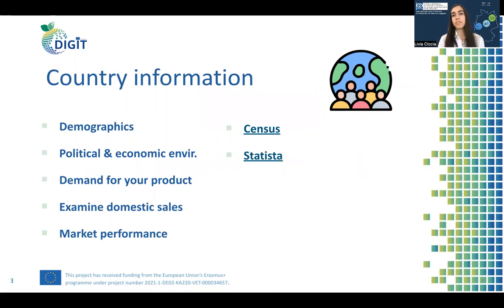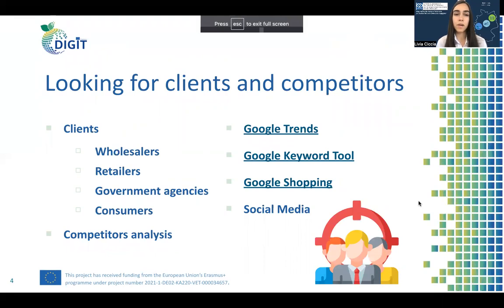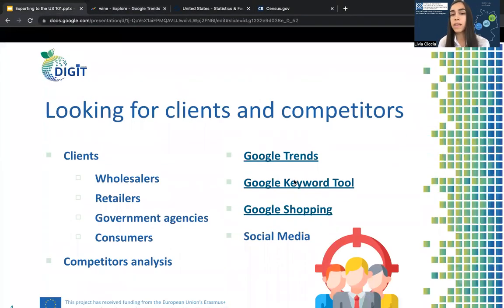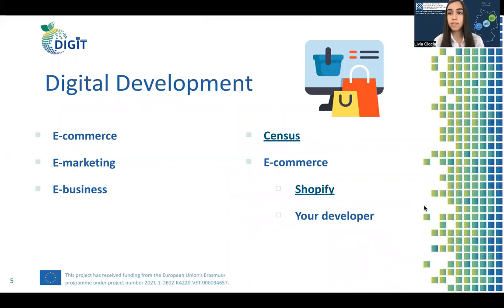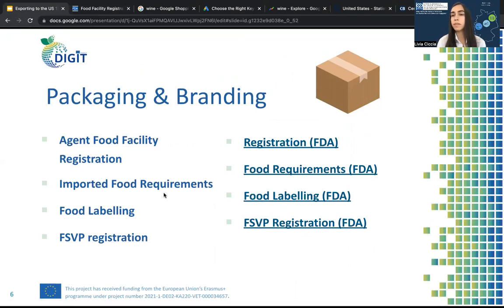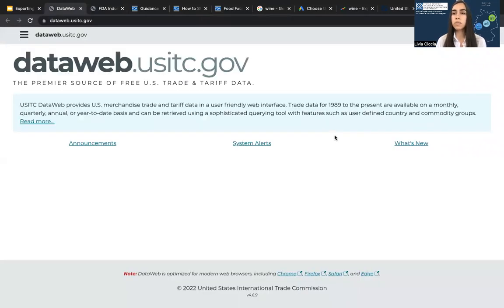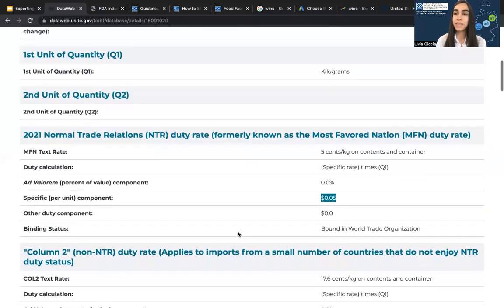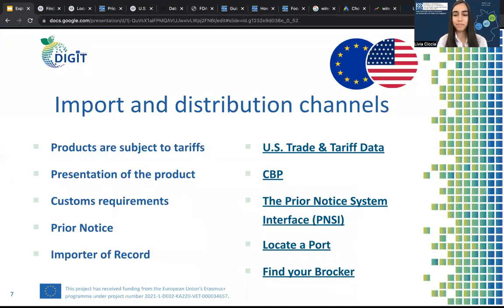DIGIT_Video_Surfing on the net_US Market